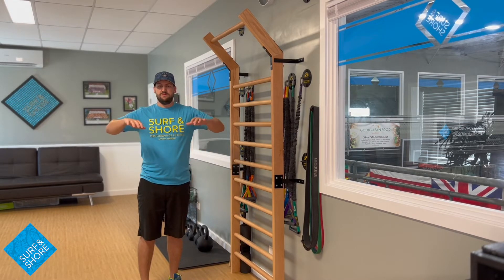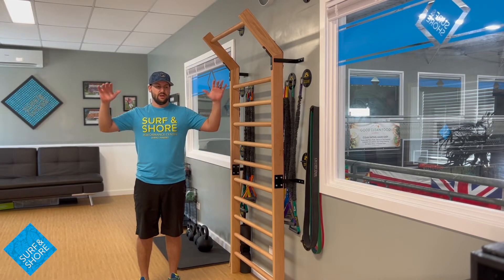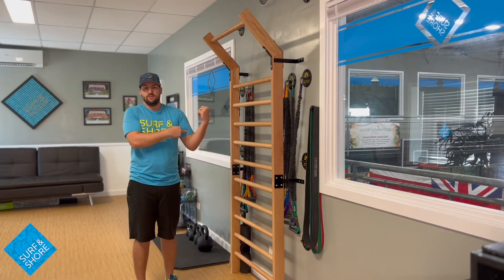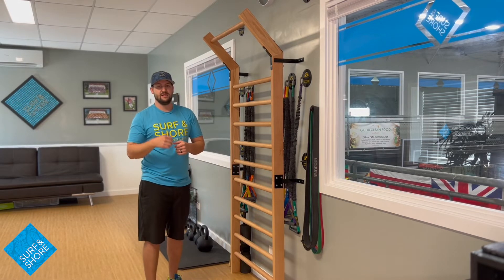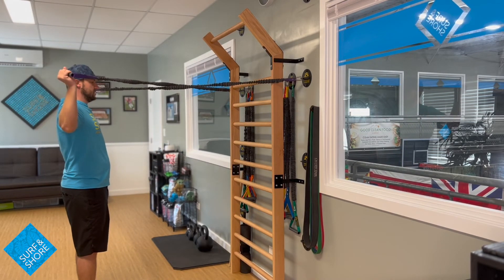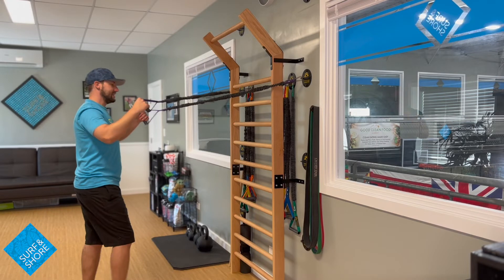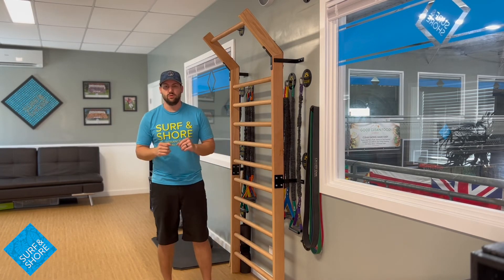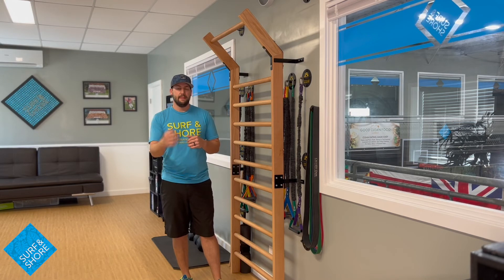Crossover Symmetry 90/90 Exercise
Shoulder stability is a must for any active individual, this exercise targets 2 of your 4 rotator cuff muscles. This will help to increase strength and endurance in those muscle to allow the shoulder to function at its best.

Movement is Medicine